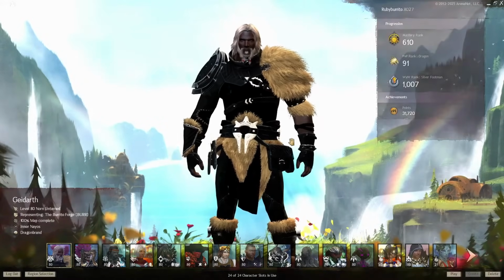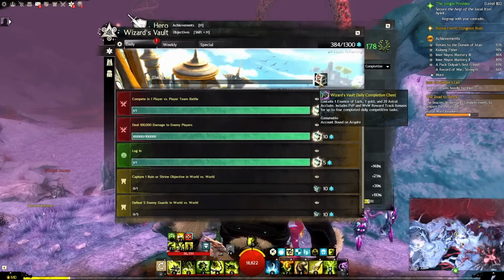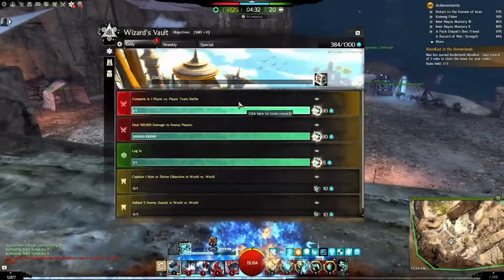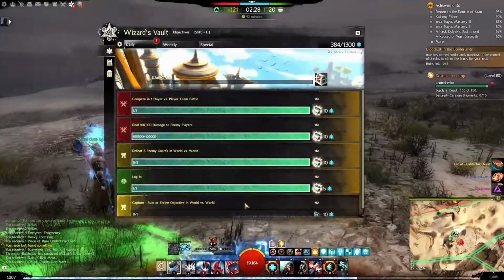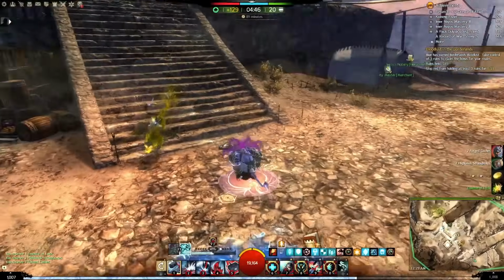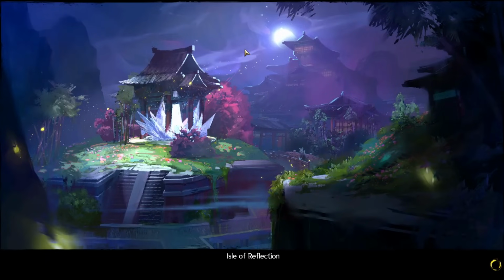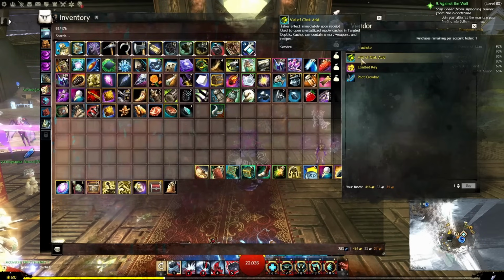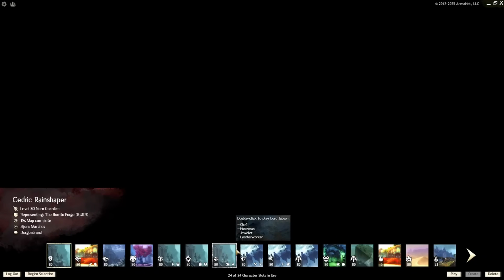GW2 | My Daily Routine - May 2025!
Going through everything I make sure to do (almost) every day!  Plus bonus stuff for when I have more time!

0:00 Intro and Character select
0:44 Daily PvP and Wizard Vault Daily Discussion
2:35 Map Completion
4:05 Daily Black Lion Requisition
4:15 WvW Dailies and Daily Progress
5:20 Weekly WvW Achievements
9:10 Guild Hall and Homestead Farm
11:55 Daily Gizmo
13:05 Bjora Marches Daily Login Characters
15:50 Bonus Daily Login Characters